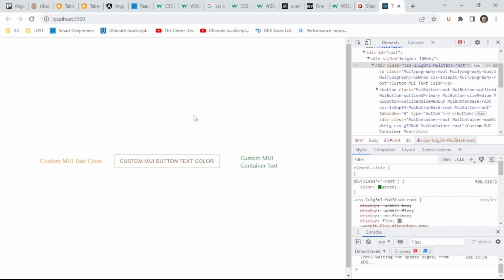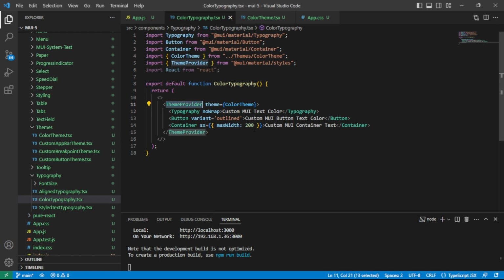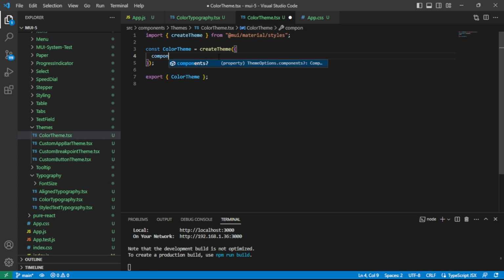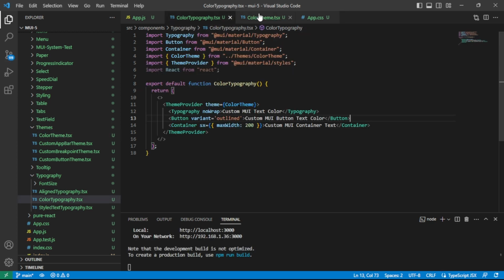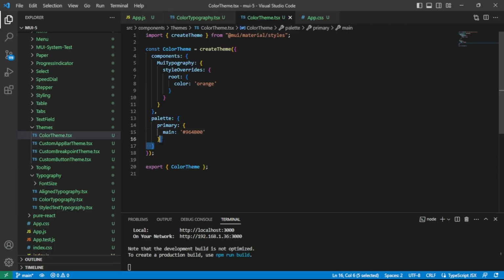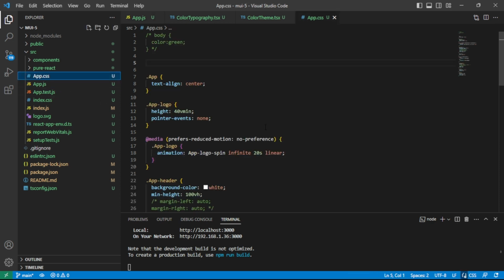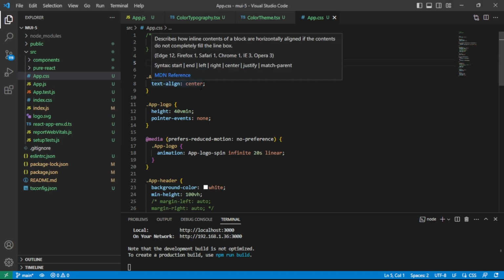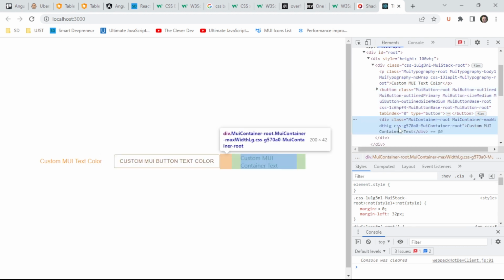The Ultimate Guide to Setting Default MUI Text Color (3 Ways!)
Have you ever wanted to set a default text color for your MUI app?  Here are three methods to set and forget component text color.

Do you want to build a full MUI app from beginning to end, learn every aspect of the sx prop, styled API, and the theme, and never again fear styling any MUI component?!?  Do you want an active Q&A with me?!?  :